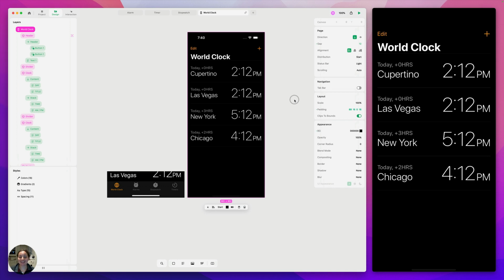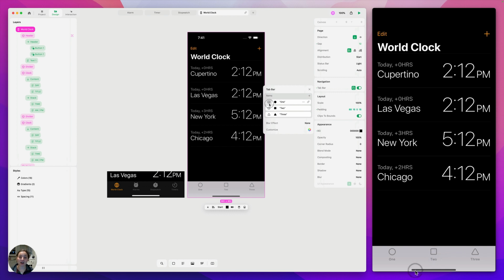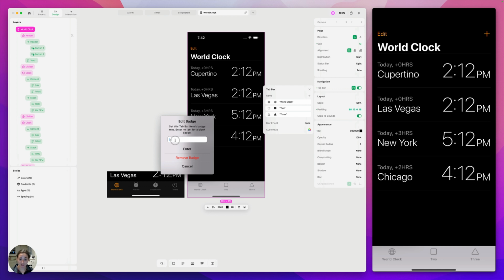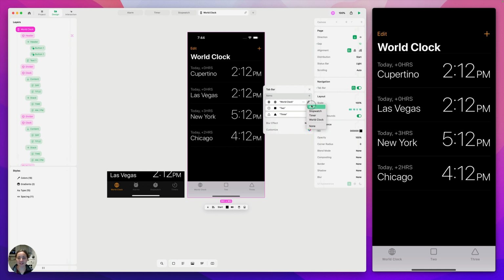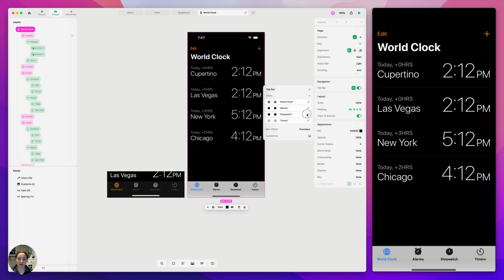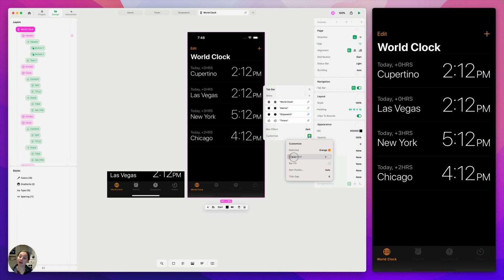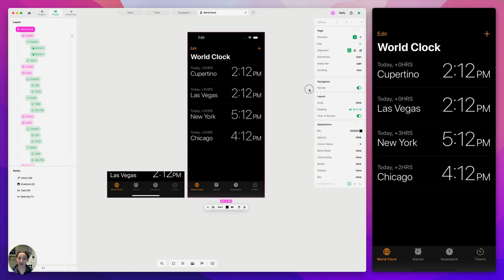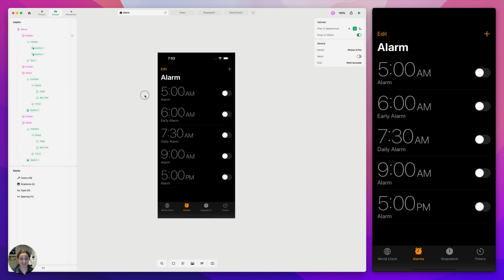Design with Apple's Native Tab Bar in Play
In this video, we walk through adding a native tab bar directly to a page in Play. You'll learn how to customize the tab bar's appearance (including colors and blur) and select a destination page for each tab. Play removes all the guesswork - just design your tab bar once, and we'll do the rest!

Get more info on Play, a collaborative design software that combines a familiar canvas with iOS gestures, UI elements, and SwiftUI